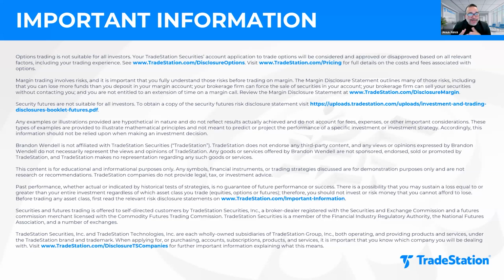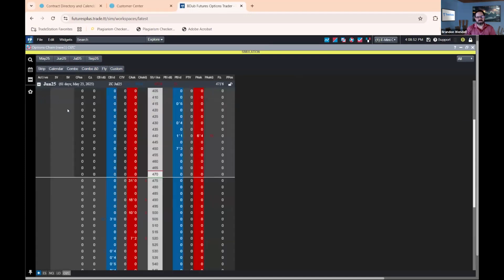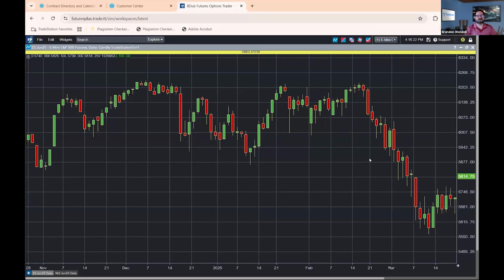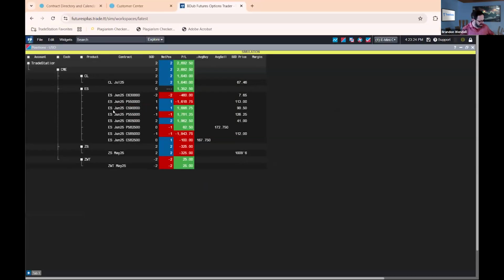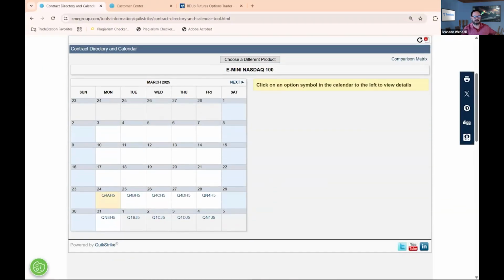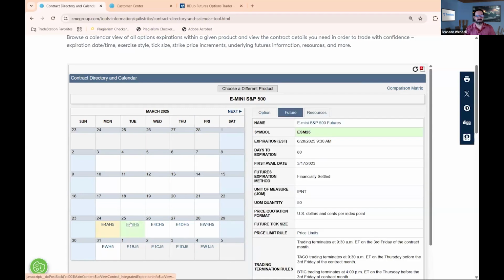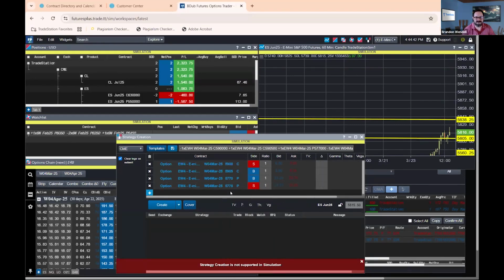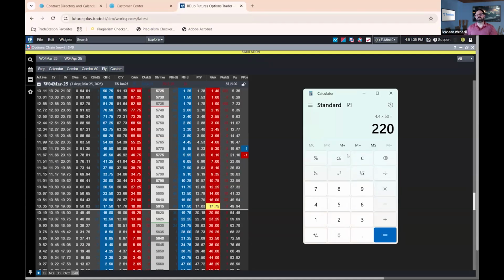Futures Options Replay: Key Insights and Strategies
Natural-born traders are curious by nature. Satisfy that curiosity and discover new tips, techniques, and strategies from real-world trades in our new webinar series, Futures Options Replay: Key Insights and Strategies. This series, designed for experienced traders, features comprehensive analysis of specific futures options trades, examining their performance under real market conditions while showcasing the tools and techniques used to execute them.

Using the advanced analytics tools of FuturesPlus, our educators will dissect trades to reveal: